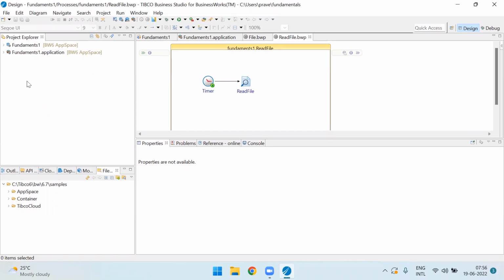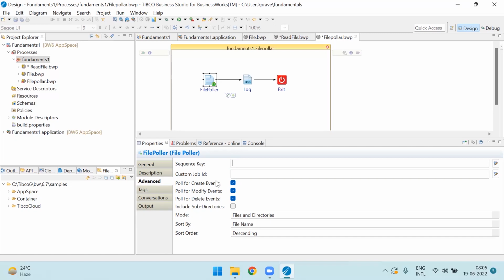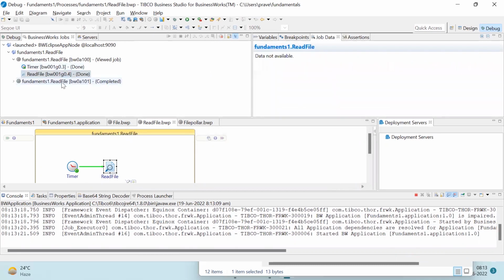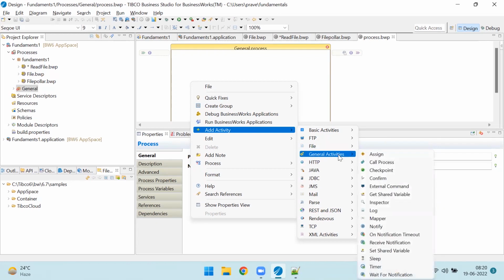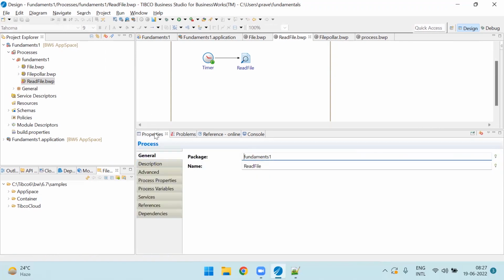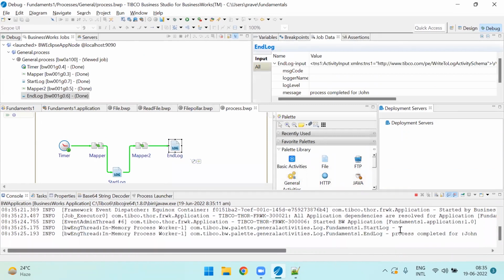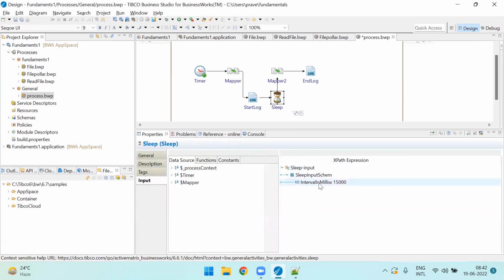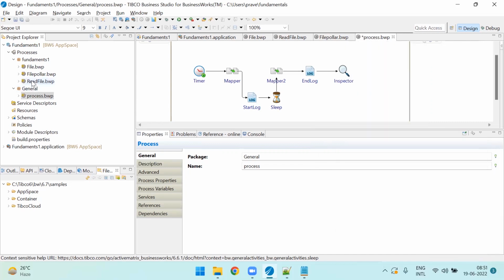TIBCO BW File Activities | BusinessWorks Process Creation | TIBCO BW Tutorial | MindMajix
This MindMajix video on TIBCO will help you know in detail about Remove and Rename file, TIBCO BusinessWorks Process Creation, HTTP Receiver, Create New Schema, Numeric Functions etc. Tibco offers a complete package of the BusinessWorks. We have to deploy Tibco applications in one place to configure the BusinessWorks. Tibco BW is a Java-oriented product, and we can deploy the business logic, and it looks like a workflow. That is why it is called BusinessWorks. It has a fantastic integration feature that means it can connect anything.

📚 Explore more about TIBCO from MindMajix TIBCO blogs 👇

📕 TIBCO BW Tutorial? ➡

0:00:00 Introduction to MindMajix
0:00:28 AGENDA
0:02:35 Remove File
0:02:59 Rename File
0:03:23 File Poller
0:05:29 BusinessWorks Process Creation
0:07:13 Log File / Exit File
0:14:00 Add Timer Activity
0:18:38 HTTP Receiver
0:19:14 TCP Receiver
0:20:45 General Process
0:23:46 Add Mapper
0:25:05 Create New Schema
0:25:43 Set Timer
0:31:11 Numeric Functions
0:31:27 Concat Functions
0:32:51 Log File
0:34:46 End Log / Start Log
0:39:39 Add Sleep Activity
0:43:56 Add Insceptor Input

🟢 About TIBCO Training

MindMajix offers 26 hours of comprehensive TIBCO BW Training through Live instructor-led online or pre-recorded self-paced TIBCO BW videos. This TIBCO BW learning path gives learners a complete insight into the rich and advanced features of the Tibco BusinessWorks 5.X / 6.X and provides an extensive set of hands-on labs, exercises, and use-cases that helps you to CLEAR the TIBCO BW Certification Exam and become very proficient on the TIBCO BW6 platform.

🔑 Key Features:

👉 24/7 Support.
👉 Real-life Projects.
👉 Get Certified.